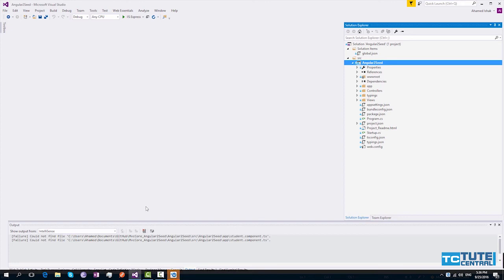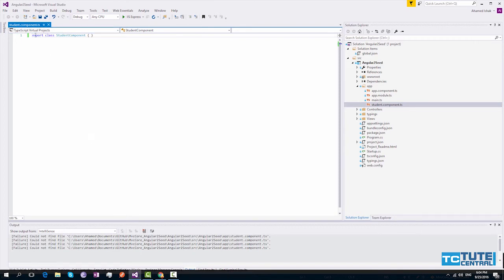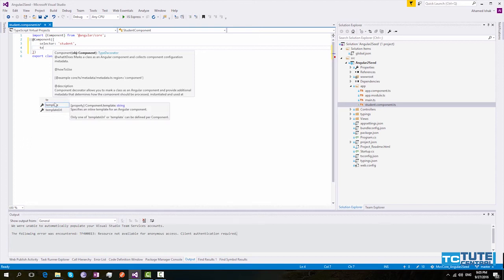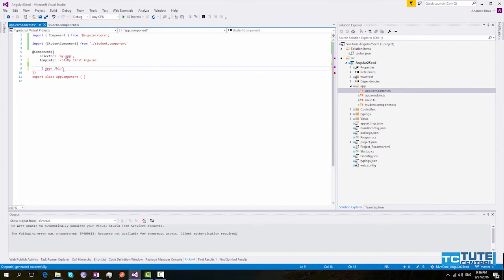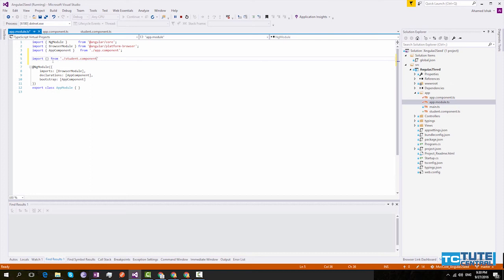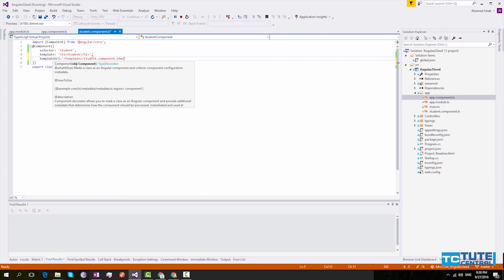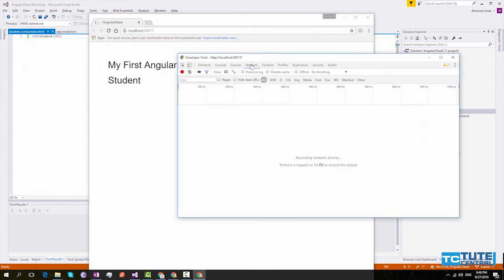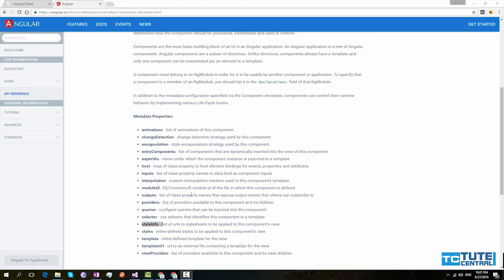Angular 2 with ASP.NET Core MVC - Working With Components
Working with Angular Components